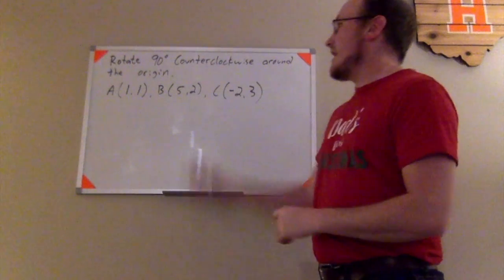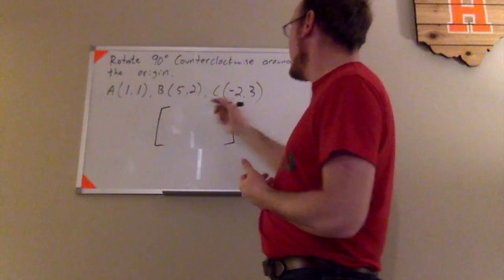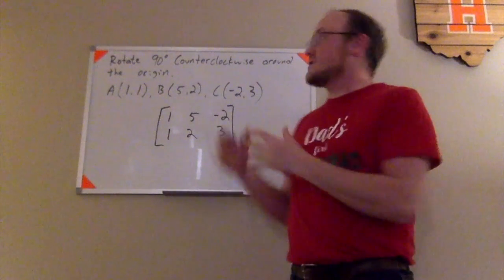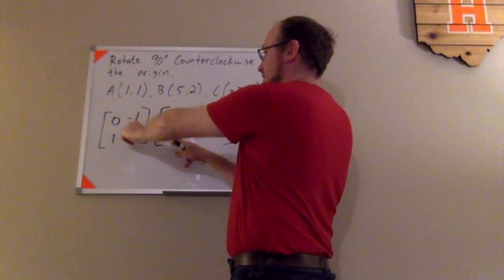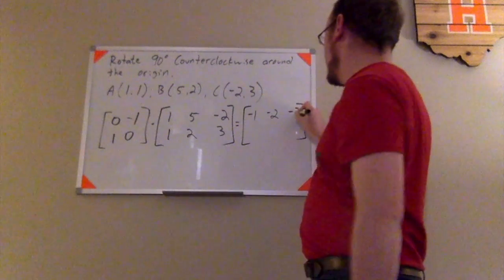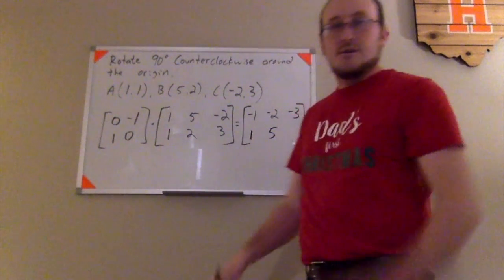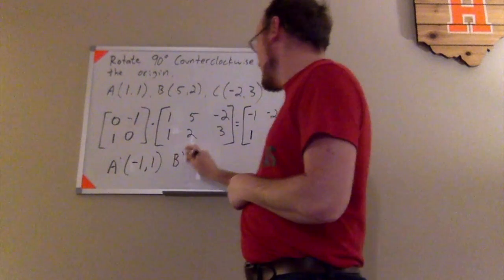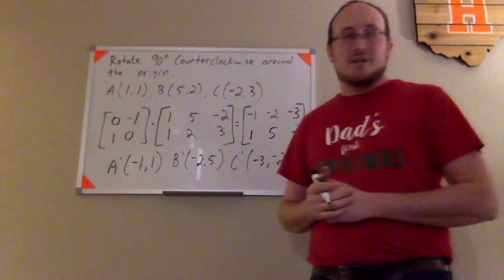Rotations Using Matrices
In this video, I show students how to use matrix multiplication to rotate a figure with given vertices 90 degrees counterclockwise around the origin.